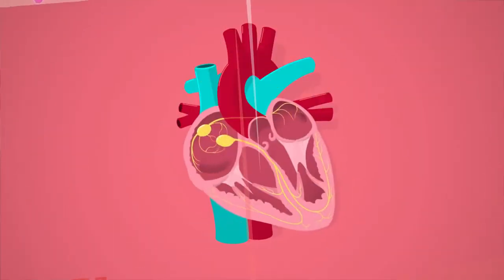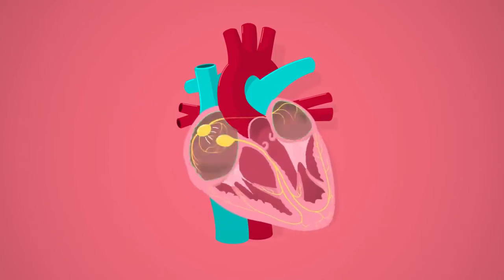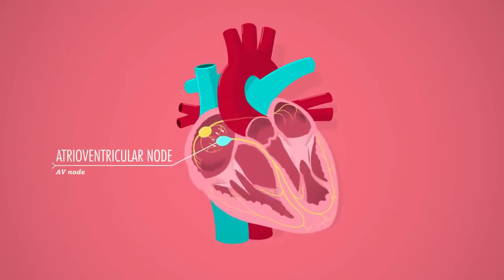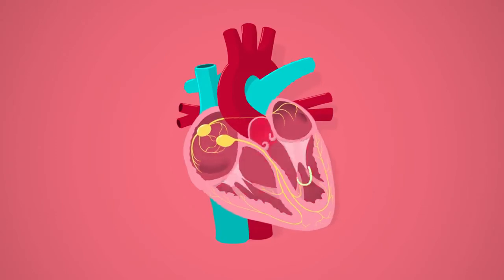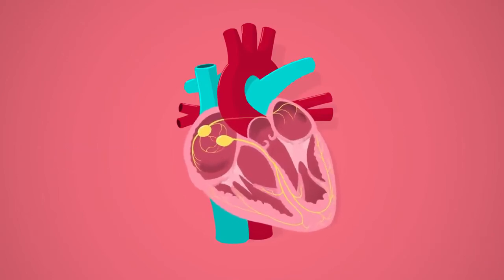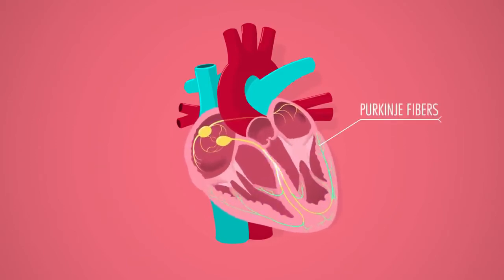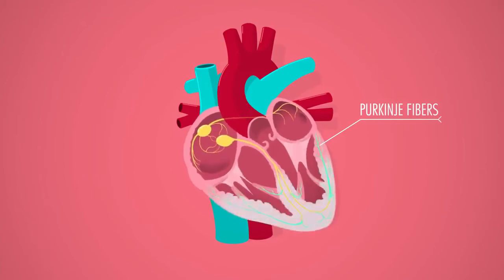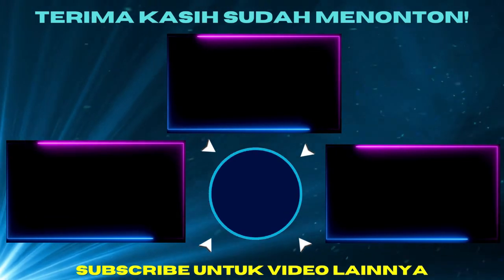The Cardiac Conduction Pathway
Welcome to the Faisalcare channel, here you will get a lot of inspiration from the medical world.

This video explains the difference between skeletal muscle and cardiac muscle. Are you curious about how the heart muscle works? let's watch the video. Watch this video until it's finished.

Keep Sharing & Inspiring